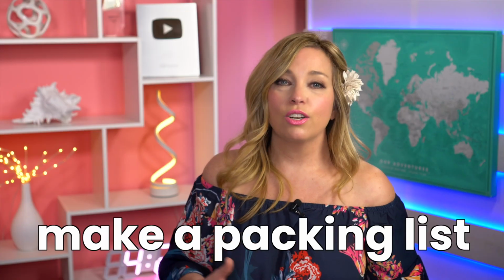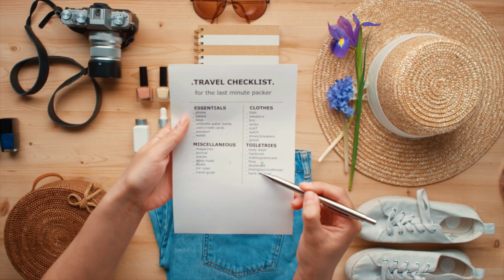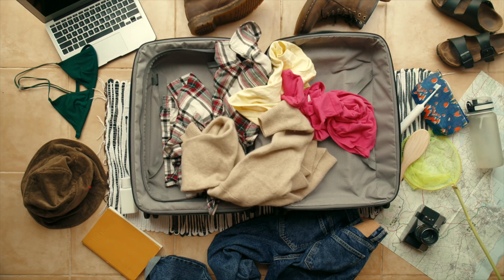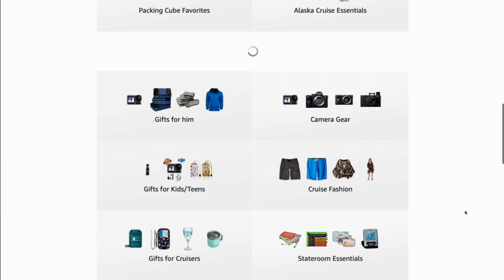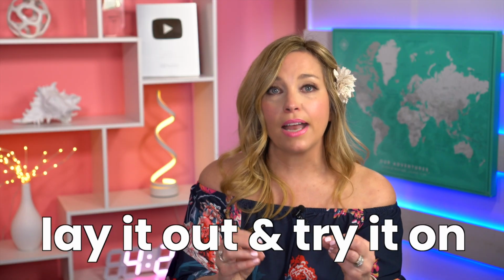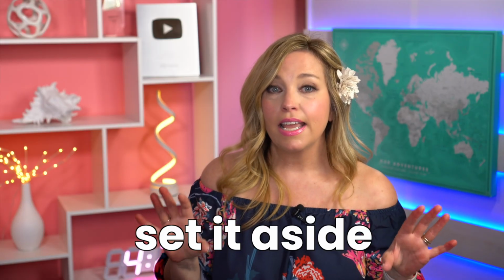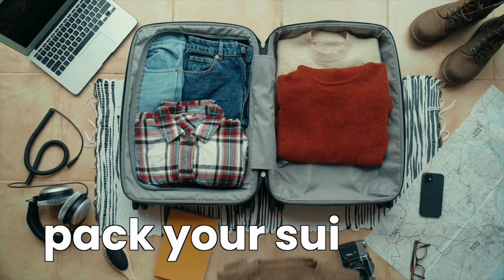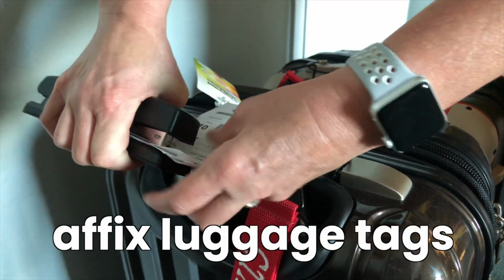Cruise Packing in 9 *EASY* steps. DO THIS to pack like a pro 😎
Cruise packing can be a fun and exciting experience, but it can also be a headache if you don't prepare properly. In this video, we're going to show you how to pack for a cruise in 9 easy steps.

We're revealing our 9-step cruise packing process to take the stress out of packing!
There's no need to stress over packing for your cruise - we've got you covered in this 9-step cruise packing guide! From figuring out what clothes to bring to knowing what to do FIRST, we'll have you ready to hit the high seas in no time.

❤️Special thanks to our Backstage Crew for keeping us on the high seas! For exclusive access to a monthly video recording of our podcast (and more!), join